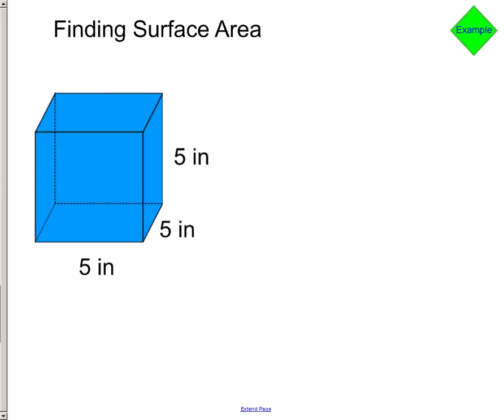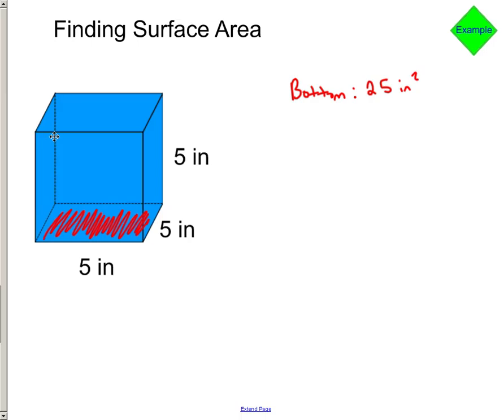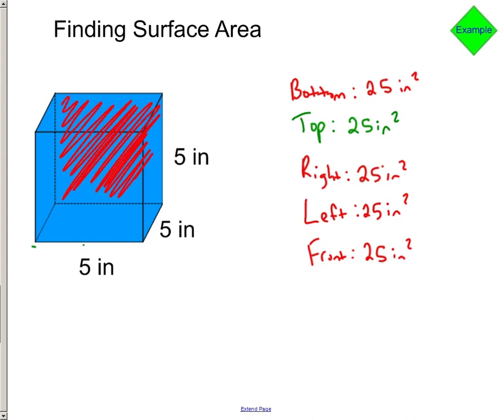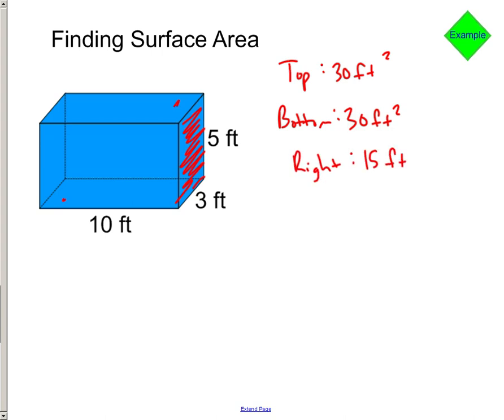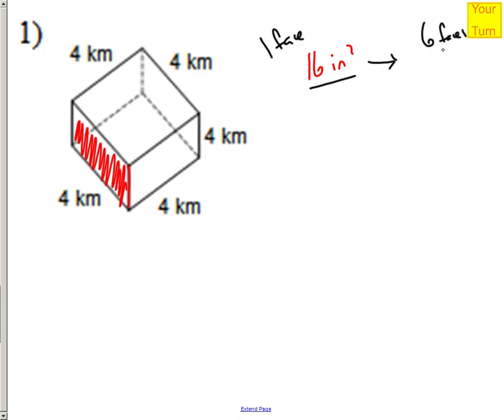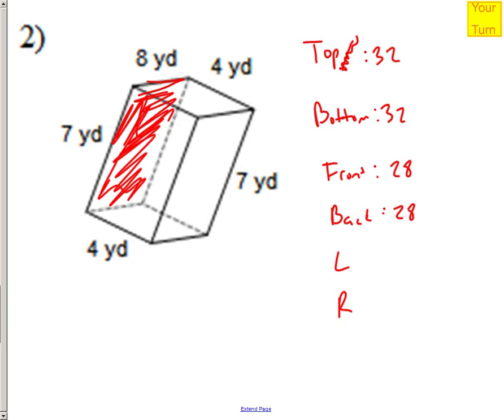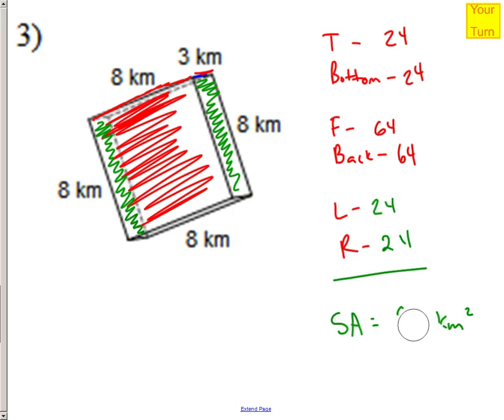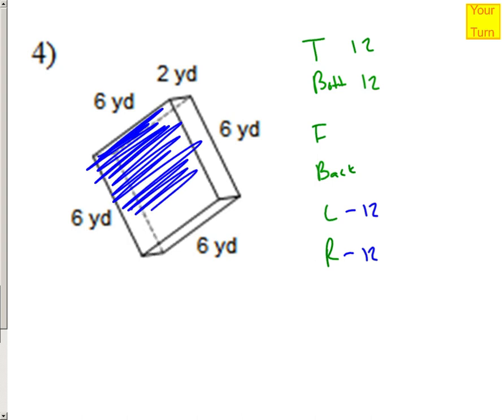How to find Surface Area of Cubes and Rectangular Prisms